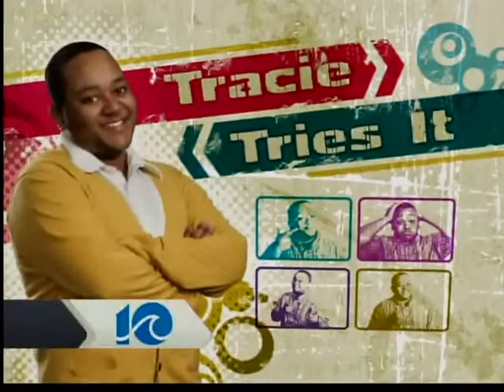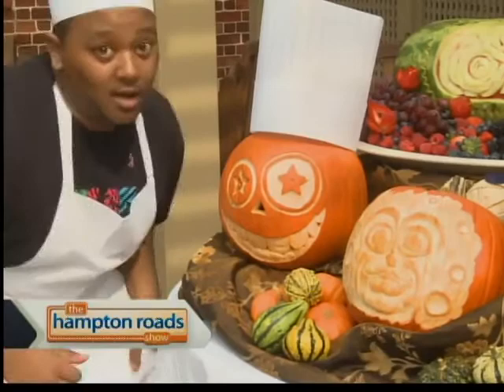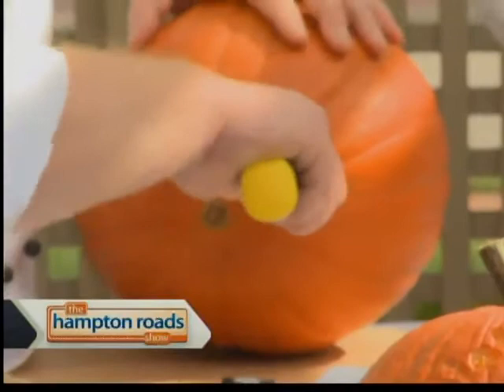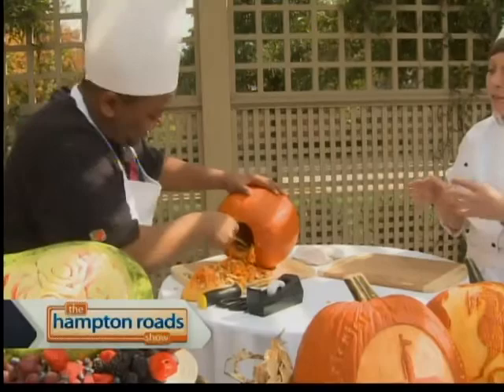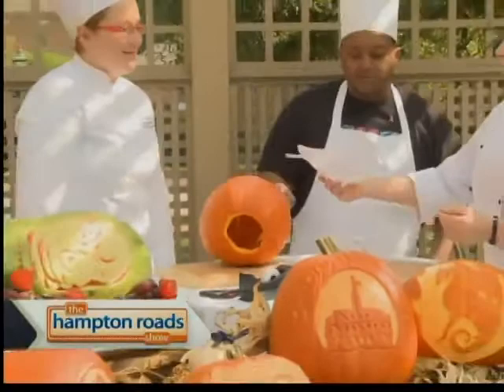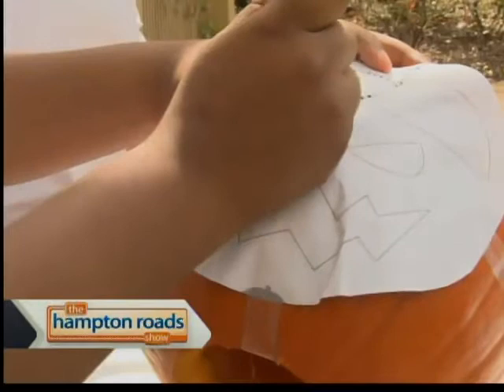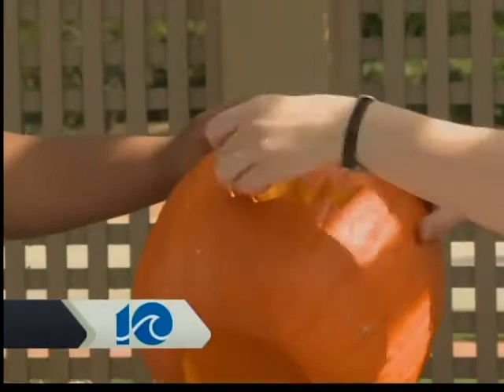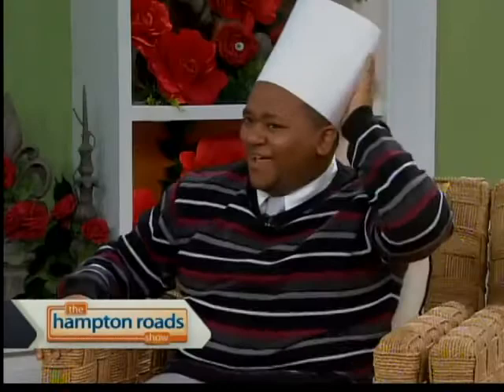Tracie Tries It: Pumpkin Carving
Face of Fox Tracie Paige became a pumpkin picasso in another segment of Tracie Tries It.